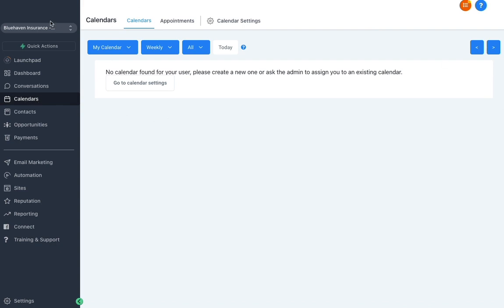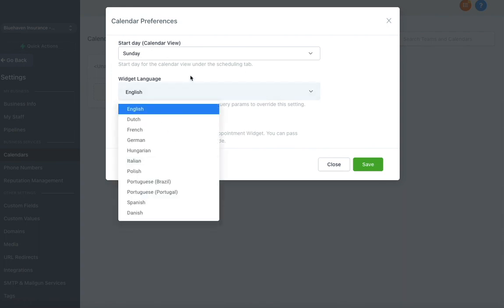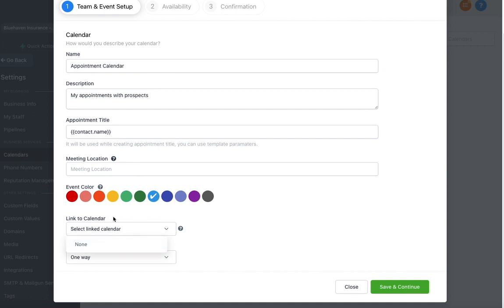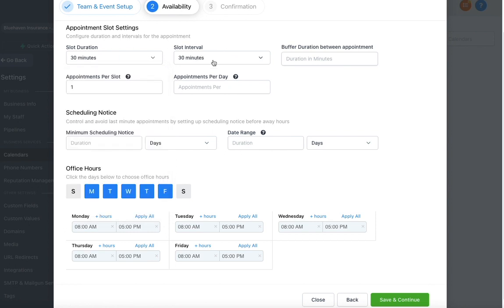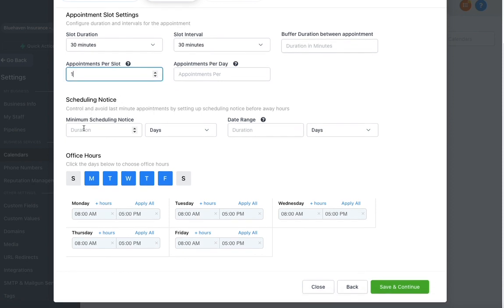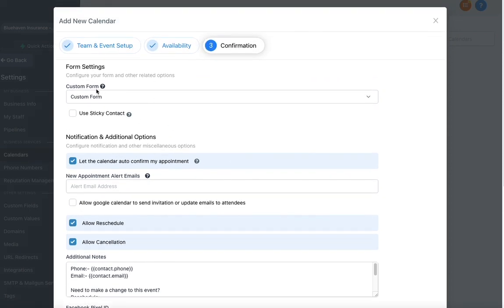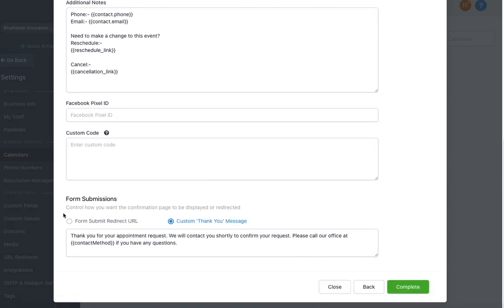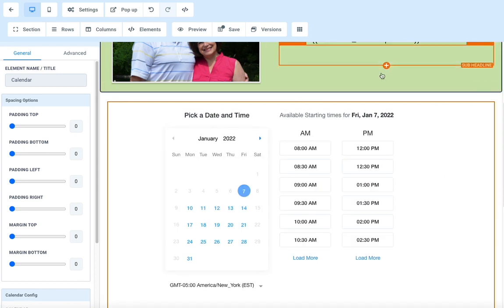09 Calendar Overview | 14 Days Trial Tips